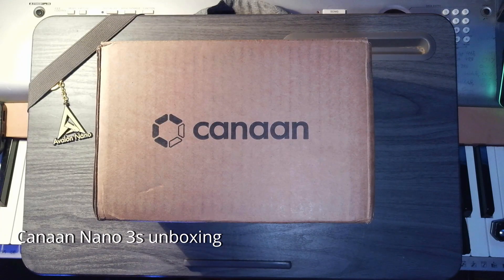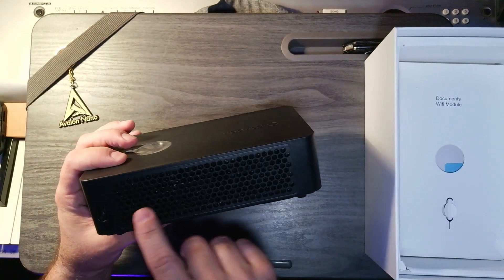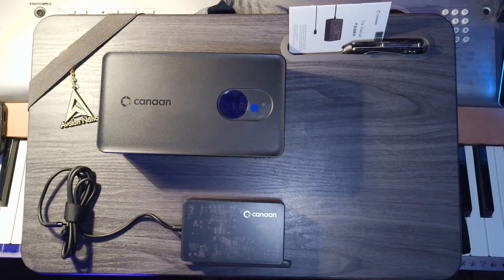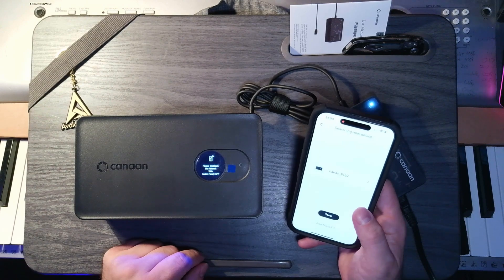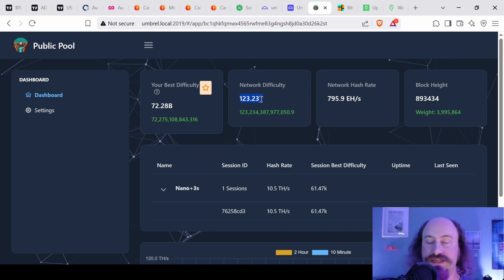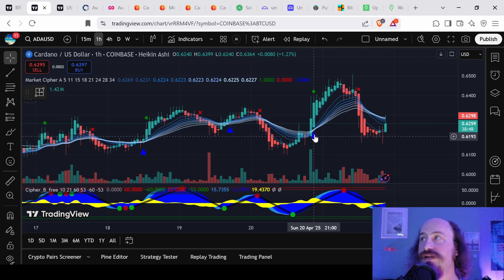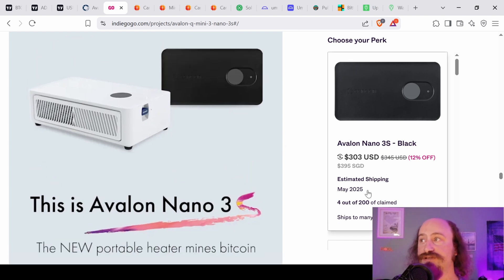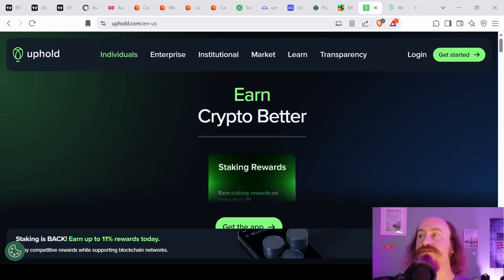What is Bitcoin - ASIC - Canaan Nano 3s unboxing - 4.21.25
Welcome to HODL Harmony! 🎵💰

Intro to Bitcoin, how it works, why it's mined, and why ASIC's (application specific integrated circuits) exist and dominate the mining market today.

00:00 Welcome to HODL Harmony channel introduction
01:48 Bitcoin basics and history explained
03:07 Evolution of mining from CPU to ASIC
04:45 Differences between miners and nodes
06:08 Avalon Nano3S unboxing and setup guide
13:25 Bitcoin and crypto market update

I'm a passionate crypto enthusiast and miner since 2020, on a journey through the world of crypto! I’m into Bitcoin and Cardano, and others. With a background in music and a knack for researching blockchain tech, I try to break down the crypto economy in a way that’s easy to follow—whether you’re a beginner or a HODLer!

Expect content on:
•  Market Updates: Staying in tune with Bitcoin, Cardano, and altcoin trends.
•  Technical Analysis (TA): Simple breakdowns to help you read the charts.
•  Wallet Guides: Hardware vs. software—keep your coins safe!
•  Mining Stories: Lessons from my GPU mining days.
•  Crypto Tips: Practical ideas for navigating this wild space.

I’m no financial expert, but passionate about sharing my research and experiences. DYOR (Do Your Own Research) and enjoy the harmony of HODLing smart!

*Tom Durante is not a financial advisor, any topics are merely opinion or speculation, make your own financial decisions, or consult a reputable financial advisor if you have more questions*